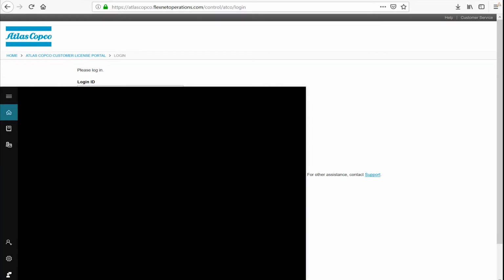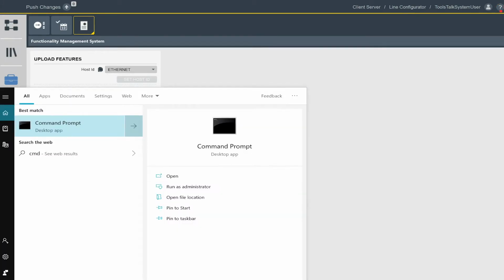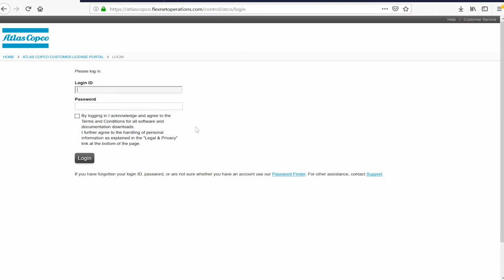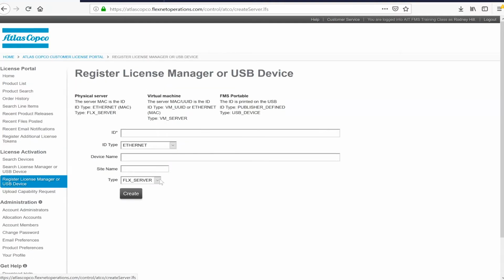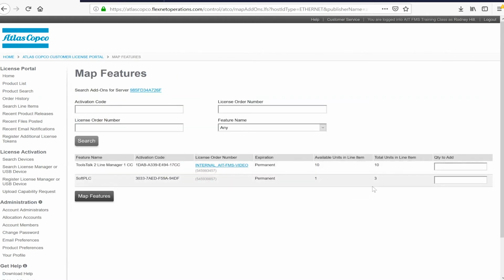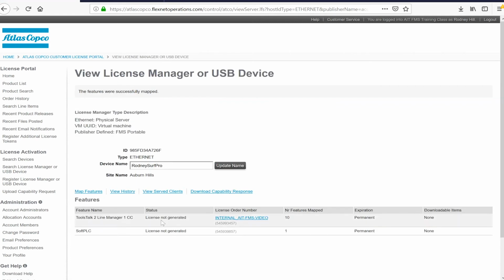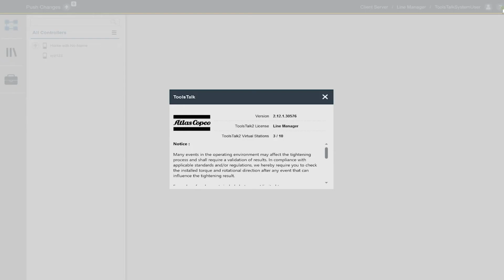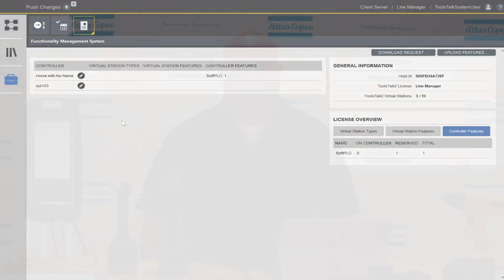Power Focus Ecosystem Product Essential Series: How to license with ToolsTalk 2 | Atlas Copco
Welcome to the Atlas Copco Power Focus Ecosystem Product Essential Series. This is one in a series of videos carefully curated to help Atlas Copco customers get the most out of Atlas Copco's Power Focus Ecosystem tools. In this video, Product Specialist, Rodney, shows viewers how to license with ToolsTalk 2 (TT2).

Watch now as Rodney shows how to connect to the Atlas Copco Customer License Portal to ToolsTalk 2. Additionally, Rodney will cover how to register and map devices to a ToolsTalk 2 server and how to distribute the licenses to controllers using ToolsTalk 2.